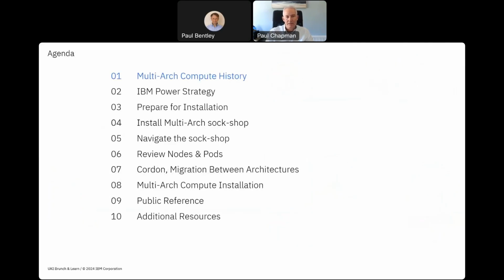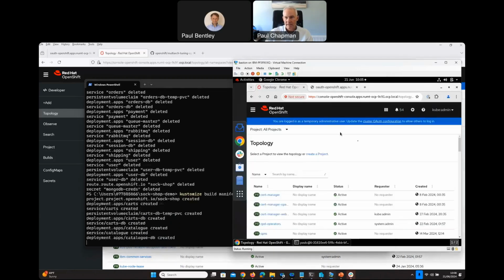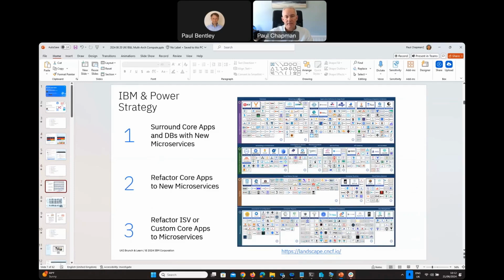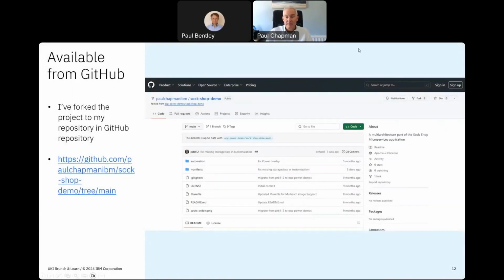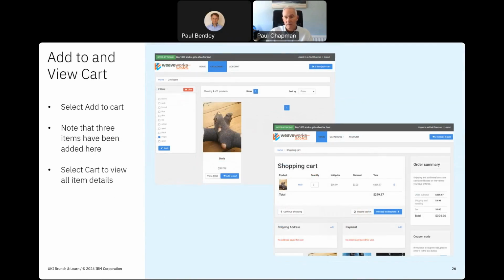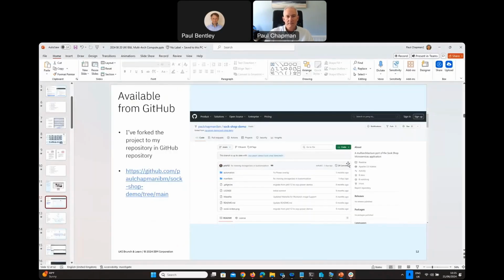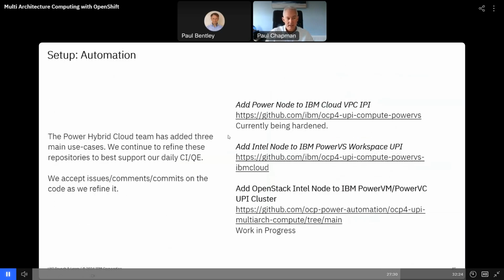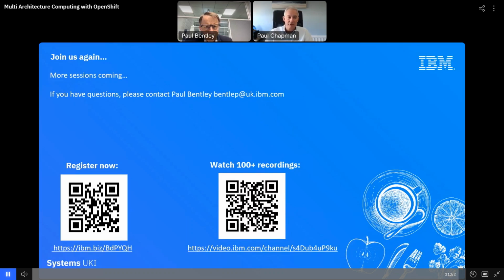OpenShift Multi-Arch Compute with Power Demo & Update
YouTube premier of the live event. Thanks to Paul Bently and the IBM UKI Team for inviting me to share this short demo and update presentation of the OpenShift Multi-Arch Compute with Power for the Public Brunch & Learn series, 21 June 2024.

00:00 Intro
01:14 Agenda
02:25 Demo - Install sock-shop
06:56 Multi-Arch Compute History
09:50 IBM Power Strategy
13:13 Prepare for Installation
17:32 Install Multi-Arch sock-shop
18:06 Navigate the sock-shop
19:01 Demo - Migrate workload from x86 to Power
23:48 Review Nodes & Pods
24:25 Cordon, Migration Between Architectures
26:45 Multi-Arch Compute Installation
27:54 Public Reference
29:09 Additional Resources

Summary of the key points from the presentation on multi-architecture computing with OpenShift and Power Systems:

• Multi-architecture computing allows running different processor architectures (e.g. x86, Power, ARM) within a single OpenShift cluster, starting from OpenShift 4.14 released in November 2023.

• Benefits include simplified management, easier migration between architectures, cost optimization, and better resource utilization.

• The presenter demonstrates the deployment of a microservices-based e-commerce application called "Sock Shop" across x86 and Power nodes in an OpenShift Multi-Arch cluster.

• Key features like node cordoning, taints, and tolerations allow controlling workload placement across different architecture nodes.

• The installation process involves setting up a single-architecture cluster first, then adding multi-arch capabilities as a day 2 operation.

• The multi-arch tuning operator (available from OpenShift 4.16) simplifies the management of multi-arch environments.

• IBM is working on enabling its Cloud Pak software to leverage multi-arch capabilities.

• Use cases include AI/ML workloads with training on GPUs and inference on Power systems.

• Resources like videos, blogs, and an upcoming Red Book are available for further learning.

• The technology is new but already seeing adoption, with some public customer references available.